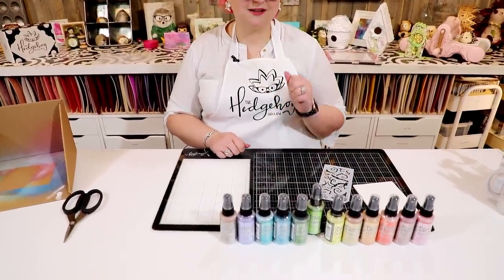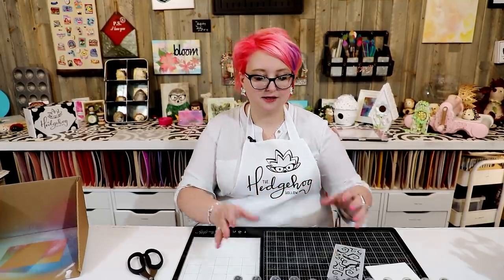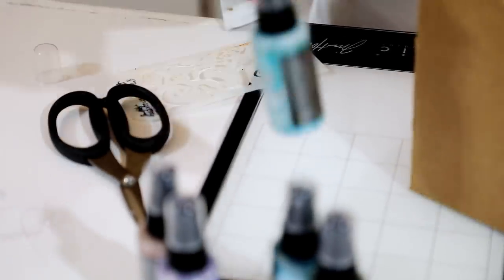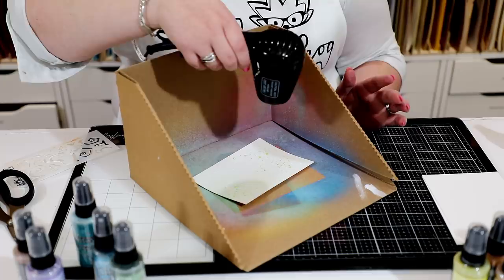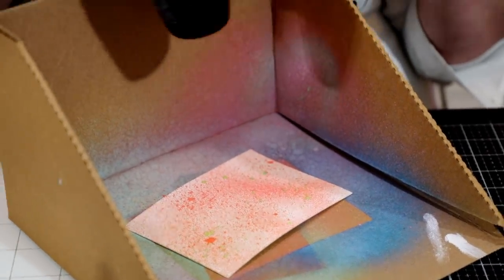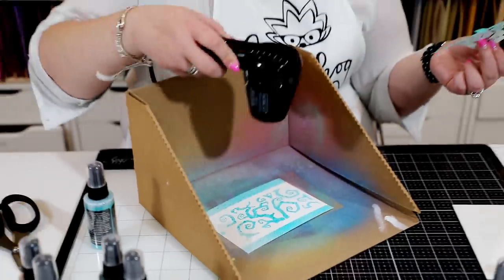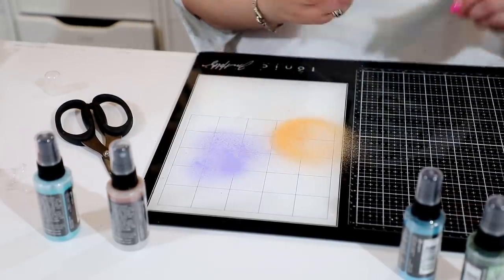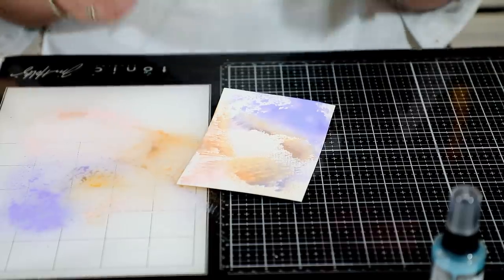If You Buy One New Release This Year Buy This One!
join & become a perks member to save 10% on your first HH shop purchase! We are excited to have our first ever illustrator collaboration with Sophia Caldwell

Also get early access to our video, get exclusive member badges & emojis, as well as exclusive member videos, behind the scenes access & more for only $4.99 a month! All our current content will remain free these are just extra benefits!

If you are a channel member on iPad we know member posts are hard to see, join our facebook group to see them all & chat with other members

Coupons can be used on top of store sales including clearance & easter sales, will not work on carts including the kit; & the discount shows up on the checkout screen not in the cart.

• NEW! Tim Holtz Distress® Oxide® Sprays Victorian Velvet

• NEW! Tim Holtz Distress® Oxide® Sprays Spun Sugar

• Stampers Anonymous Tim Holtz Layering Stencil Mini Set 23

 mixed media stampin gina k creativation